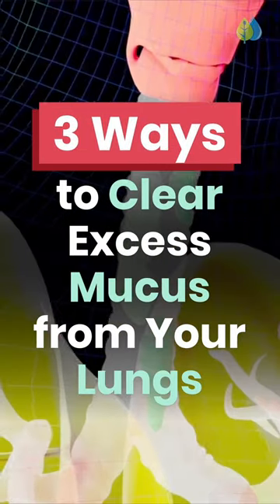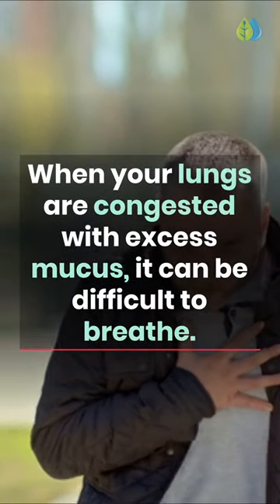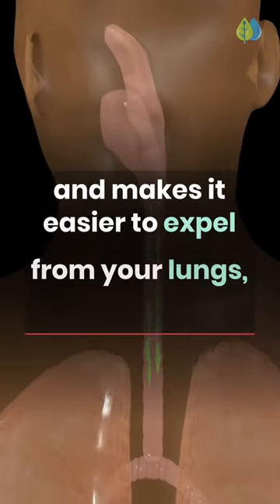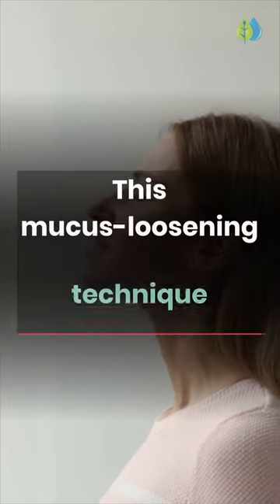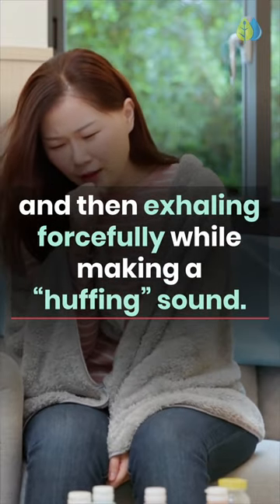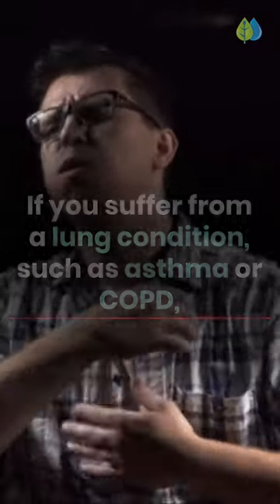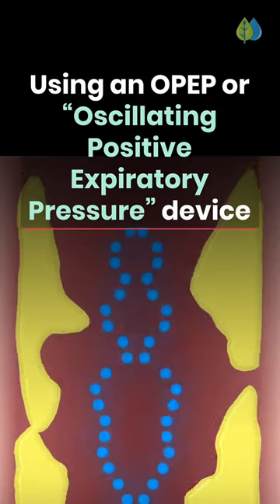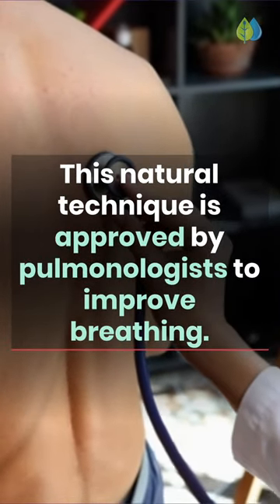3 Ways to Clear Excess Mucus From Your Lungs